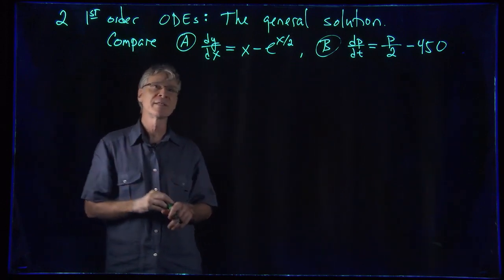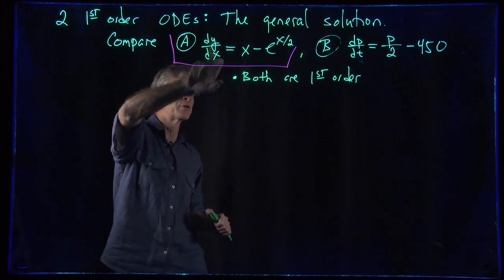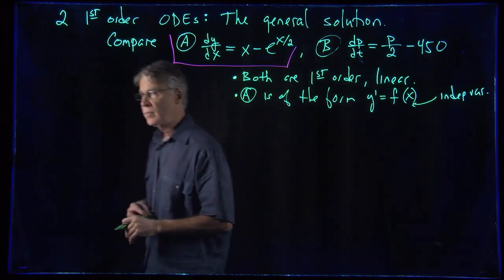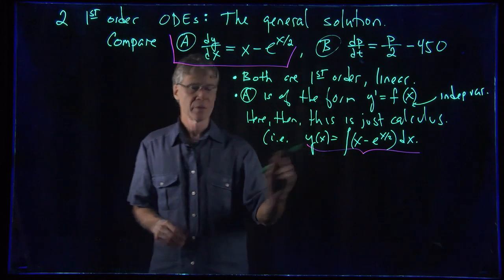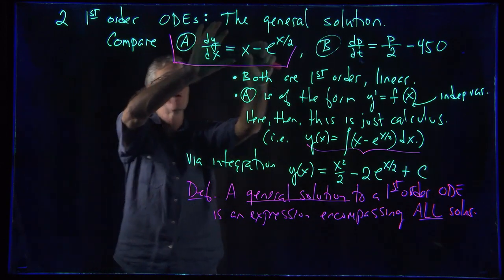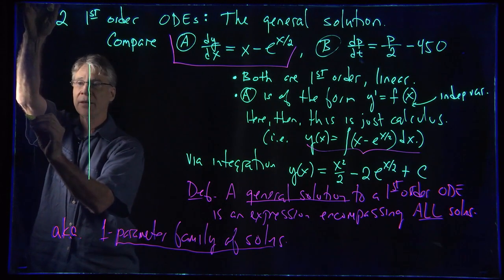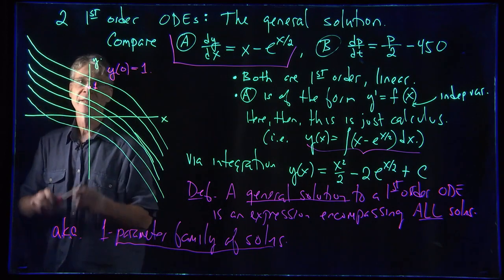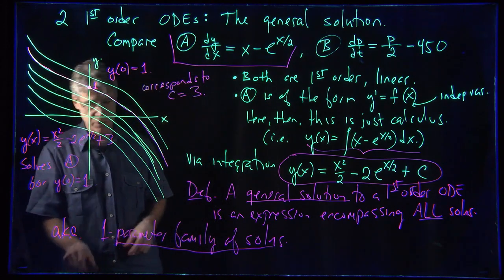The General Solution to a First-Order ODE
A description of the general solution of a first-order ODE as a 1-parameter family of solutions.